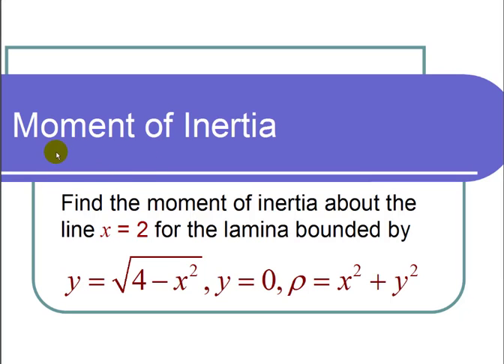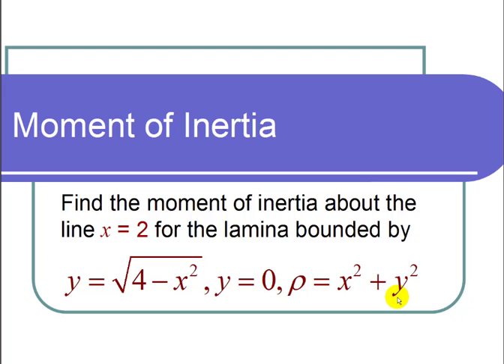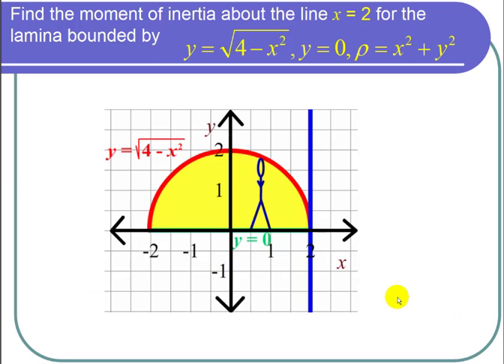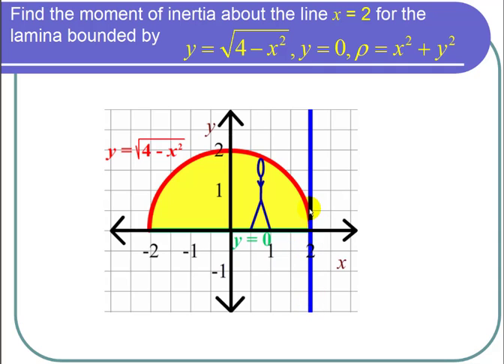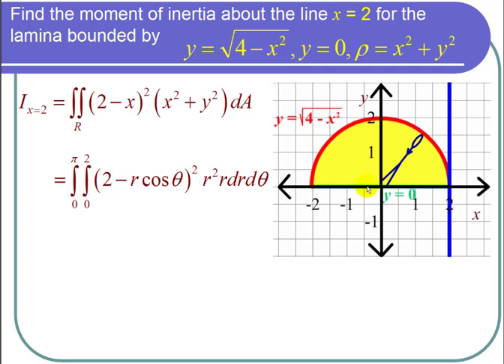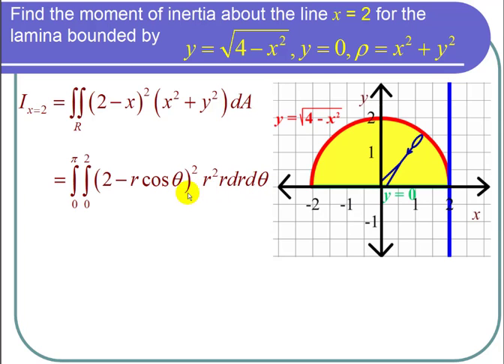Finding the Moment of Inertia About the Line x=2